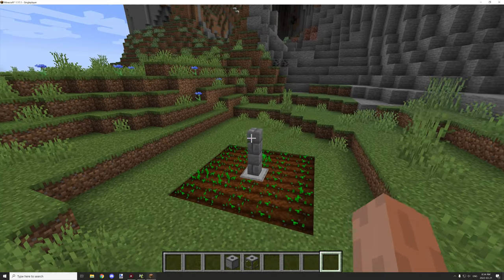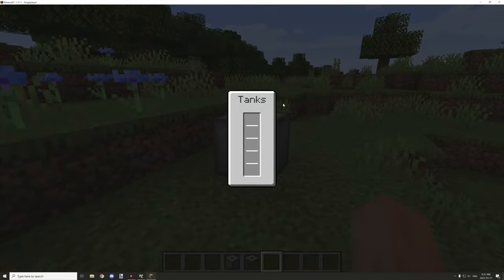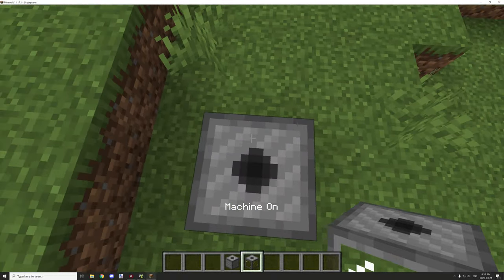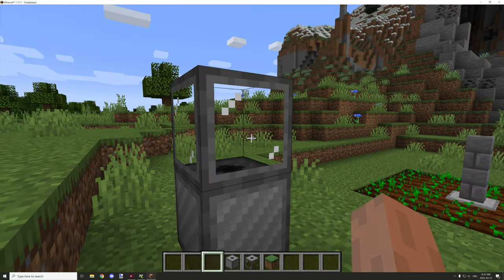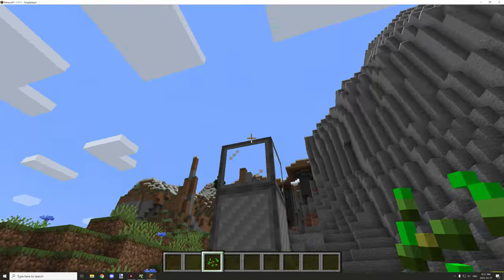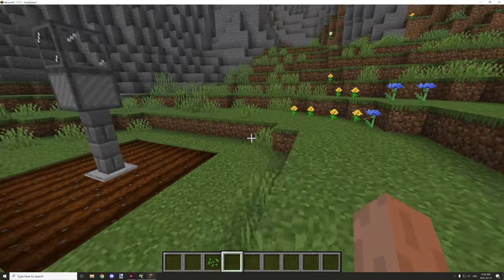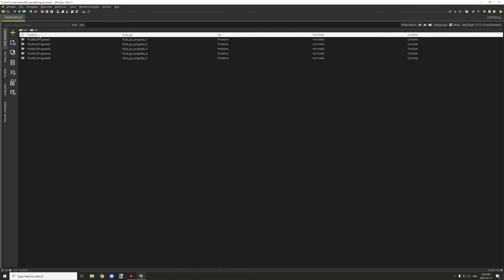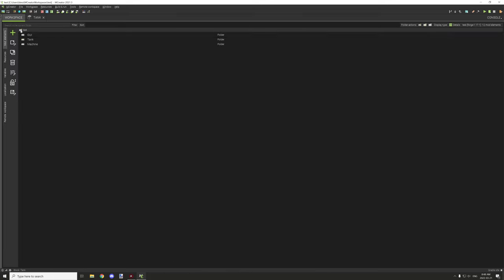MCREATOR TUTORIAL: Block Forge Fluid Storage | 2021.3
Today I will cover how to use fluid storage and use it with my progress bar tutorial to display fuel levels. We will also cover a basic machine and tank that can double as a pipe.

►CHAPTERS
0:00 - Intro
0:10 - Ingame Example
3:38 - Workspace Overview
4:02 - Inventory GUI
12:09 - Tank Block
20:20 - Machine Block
29:00 - Fixing the snaking issue
30:42 - Testing the fix
31:30 - The updated code for the fix I changed.
32:59 - Outro

►DOWNLOADS
The procedure and workspace can be found on the GitHub discussion

►PLUGINS
You will need one plugin for the machine update tick procedure the plugin page is down